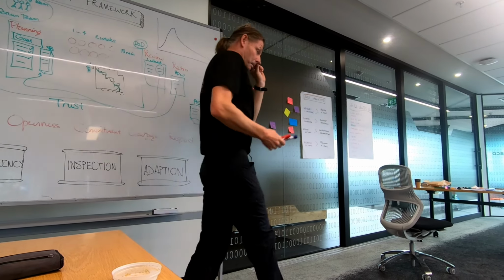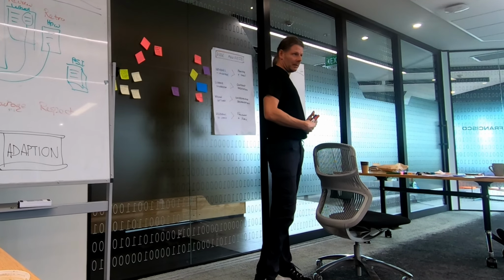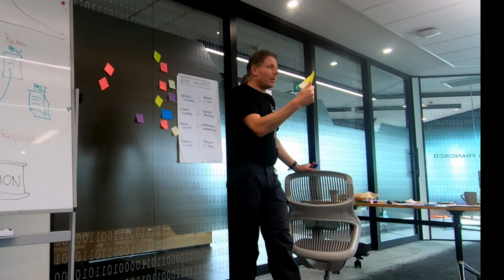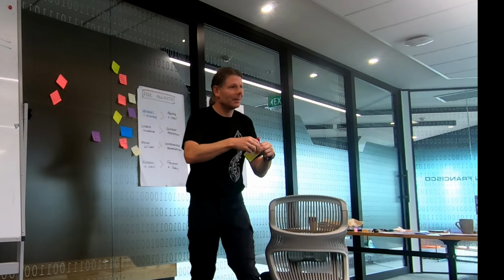Gareth WWWTW Q and A Dec17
1 of 3. For the KC Practice Discipline team to make an FAQ from.